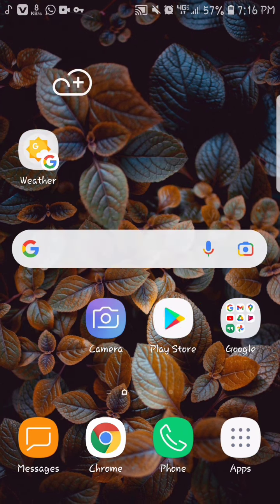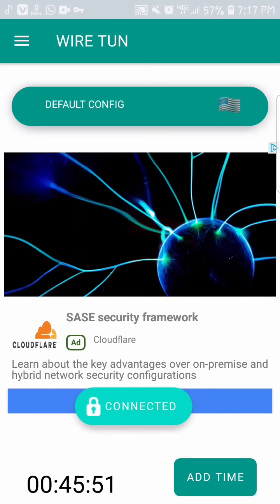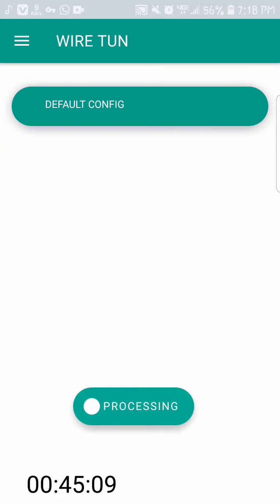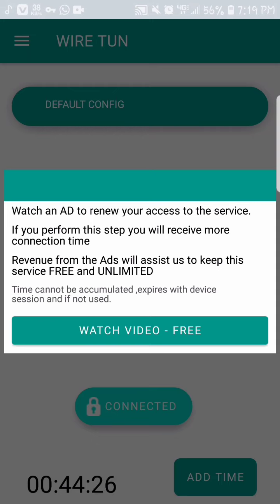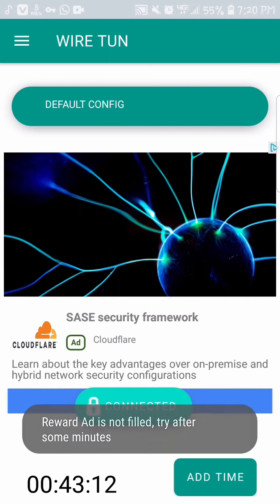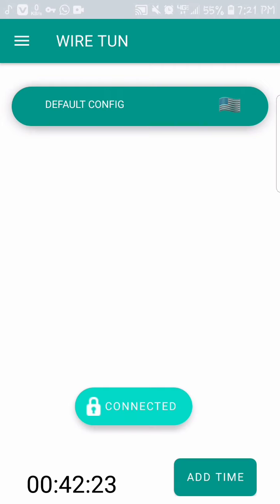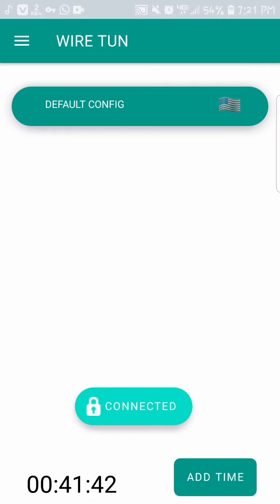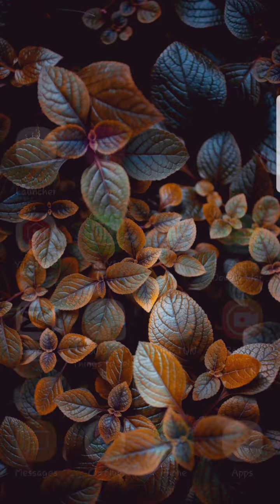Free Data Hack - How to use free internet for life |NO MOBILE DATA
Forget about mobile data for life
Using free internet freemobile data
what are you waiting for? Get the app here... try this app today